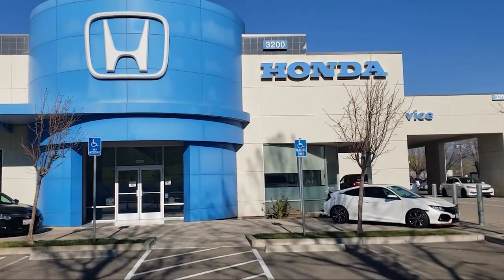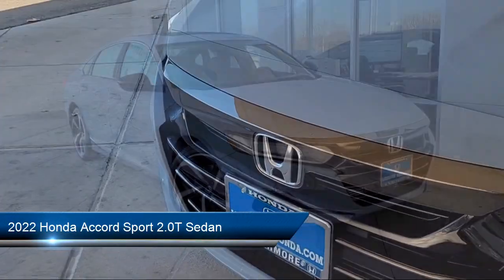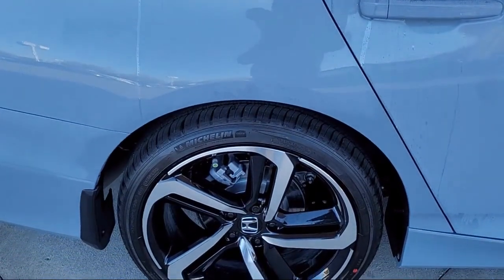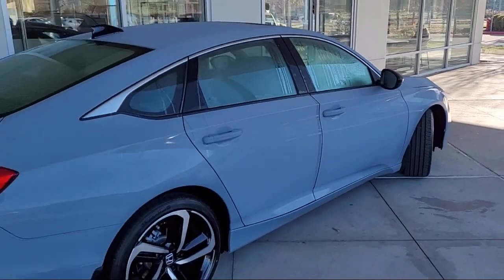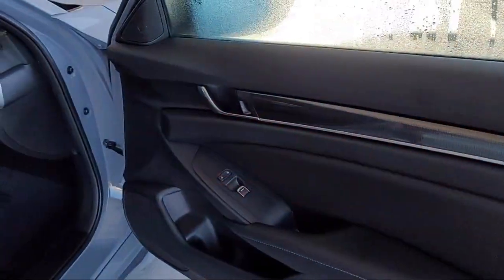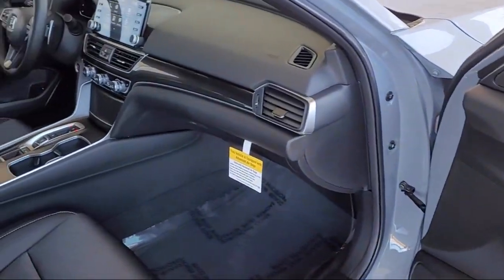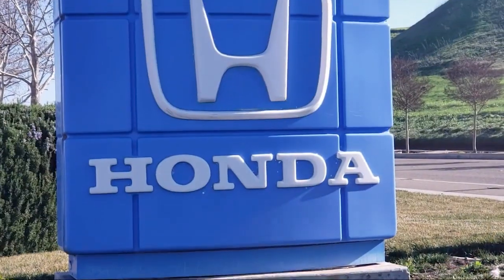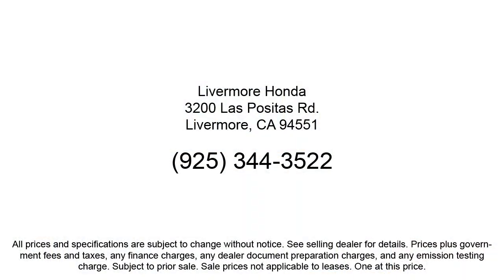2022 Honda Accord Sport 2.0T Sedan Livermore Pleasanton Dublin Tracy Fremont San Ramon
2022 Honda Accord Sport 2.0T Sedan Stock Number: H23032 Vin:1HGCV2F37NA023032.
Livermore Honda New is proudly serving our friends and neighbors in Livermore, Pleasanton, Dublin, Tracy, Fremont, and San Ramon. or give us a call at {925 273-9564} for more information about this or any of our other vehicles. Livermore Honda New
3200 Las Positas Road